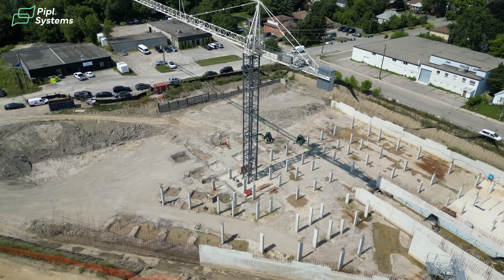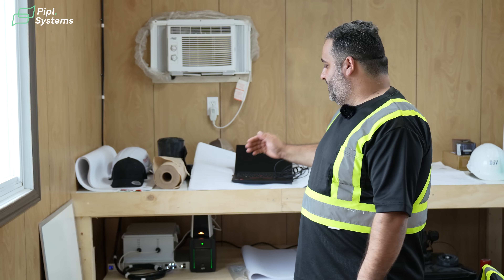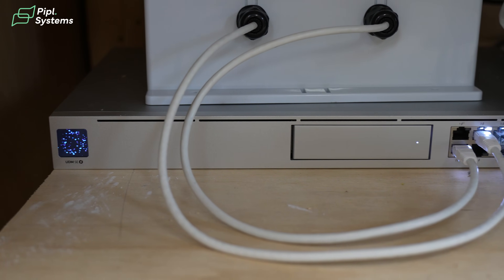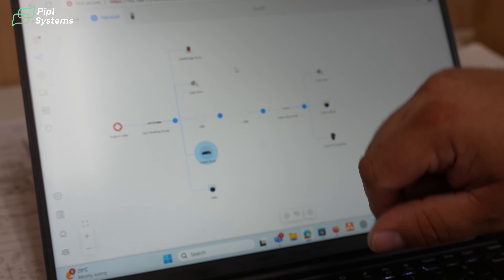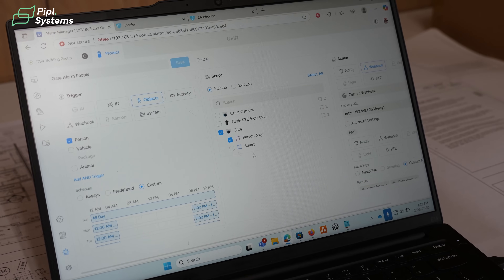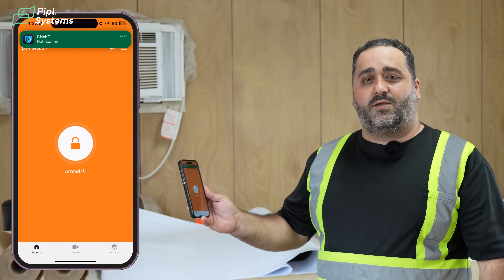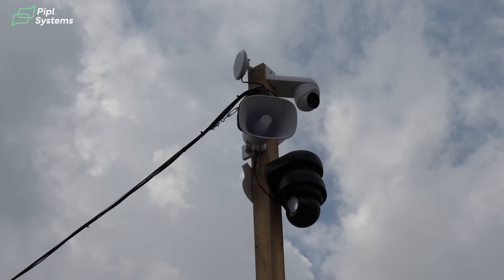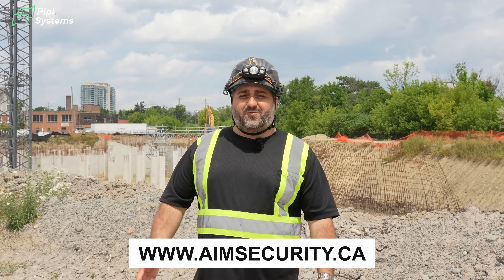AI Video Alarm Monitoring with UniFi Protect Cameras and CHeKT bridge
We help choose the right security system for homes or businesses.

Last week, the Pipl Systems team visited a large, active construction site to film a professionally engineered surveillance system designed and installed by AIM Security.

The challenge from site management was clear: protect specific high-risk zones during off-hours—no personnel allowed. The system had to detect intrusions using AI, issue loud on-site warnings through horn speakers, and notify a monitoring station for video verification and potential police response.

To meet these demands, AIM Security built a wireless-first solution, using Ubiquiti’s latest AI PTZ Industrial cameras, fixed 4K AI cameras, AI Horn Speakers, and UBB wireless bridges—an essential choice for a site with limited cabling and constant movement.

At the core of the system is the CHeKT Video Control Bridge, which transforms each camera into a smart video alarm detection zone. When armed, it instantly detects people or vehicles, sends real-time alerts to the monitoring station, and gives operators access to live video, recorded events, and even two-way audio—all in the moment it matters most.

This isn’t a simple camera install.
It’s a purpose-built solution—engineered by a team that truly understands how to connect technology with real-world site security needs.

00:00 - Introduction
01:06 - Main Controller and System Flow
04:49 - Topology & Interface Overview
07:29 - Alarm Integration with CHeKT App
08:28 - Alarm Trigger Demo
08:54 - PTZ Patrol and Audio Warning
10:03 - Live Voice Broadcast via Horn
10:37 - Conclusion

Learn more about AI Video Alarm Monitoring in our in-depth article